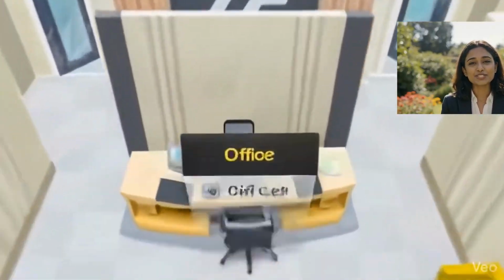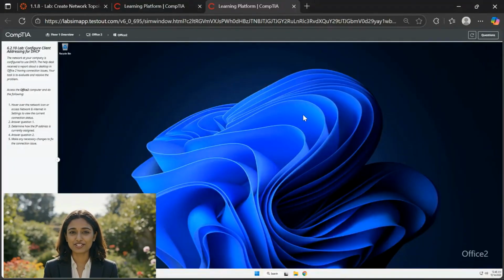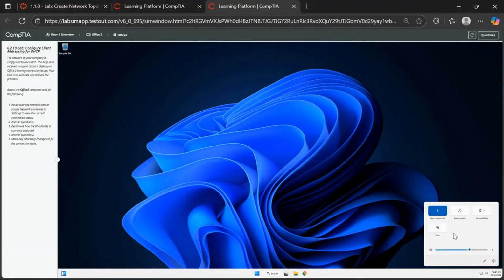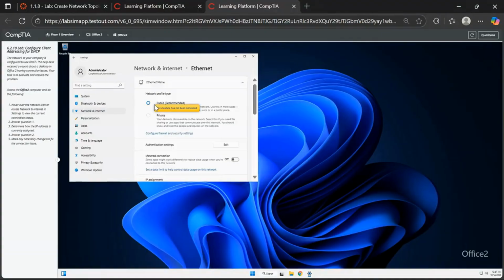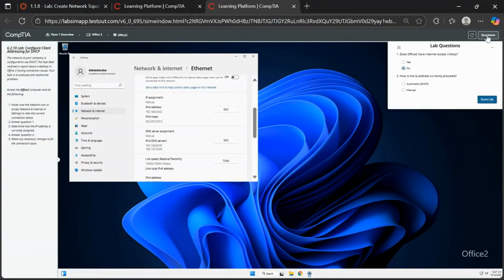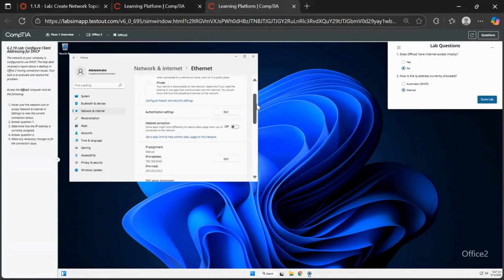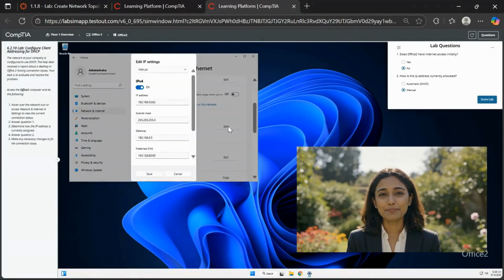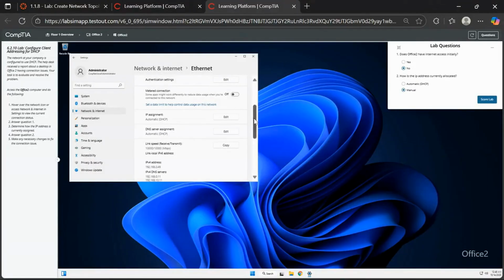Networking + || 6 .2 .10 Lab || Configure Client Addressing for DHCP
In this tutorial, we’ll walk through how to troubleshoot and fix internet connectivity issues in Office2 by switching from manual IP assignment to automatic DHCP. This step‑by‑step lab shows you how to identify the problem, check IP settings, and restore reliable network access.
You’ll learn how to:
- 🔍 Verify whether a workstation has internet access
- 🖥️ Inspect current IP assignment (manual vs. automatic)
- ⚙️ Edit Ethernet settings to enable DHCP
- ✅ Confirm successful reconnection to the network
By the end of this video, you’ll understand how DHCP simplifies IP management and prevents connectivity problems in enterprise environments.